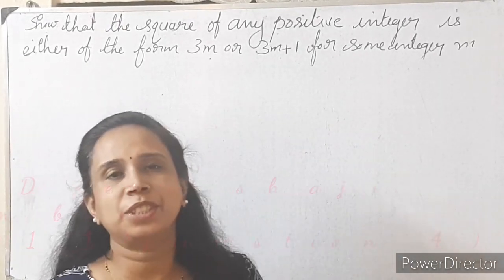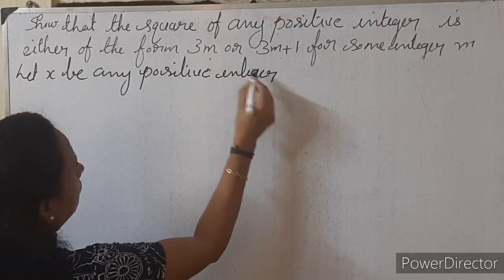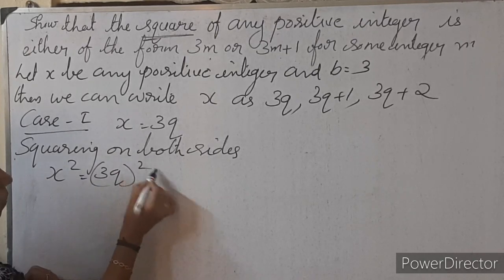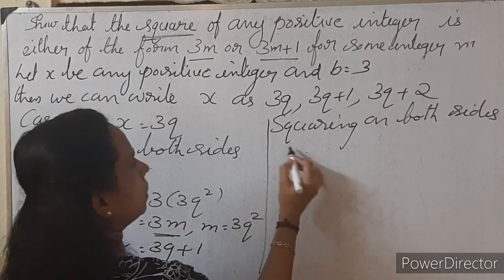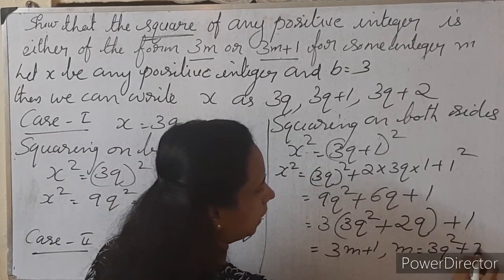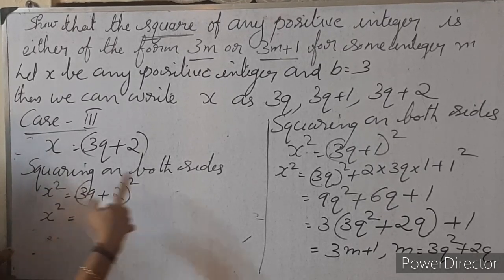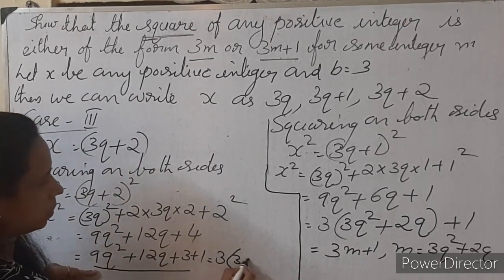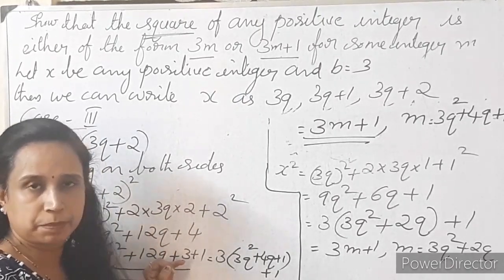Real numbers ,class - x, CBSE (question no:4)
Class by - Deepa shaji
    Class  - x
Real numbers
NCERT Exc.1.1(QUESTION NO:4)